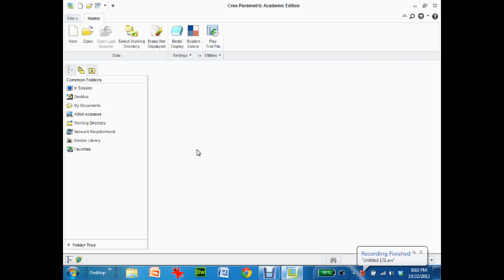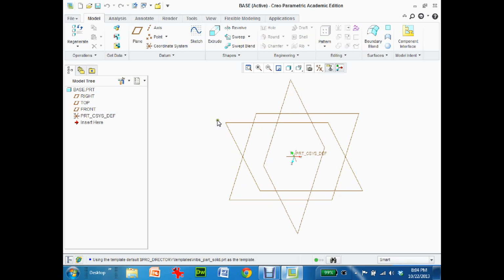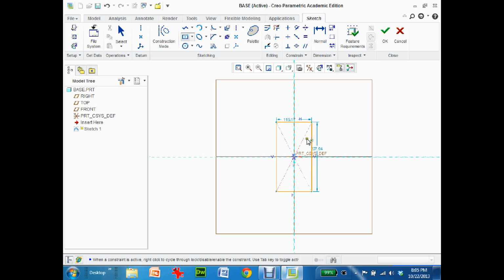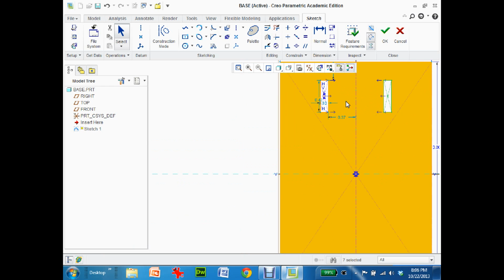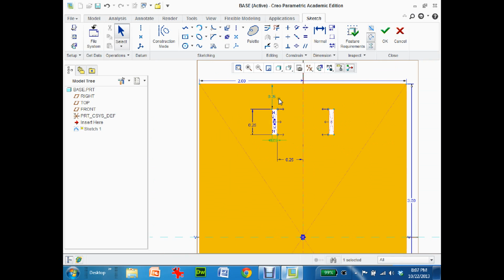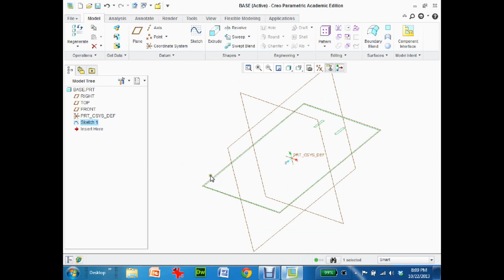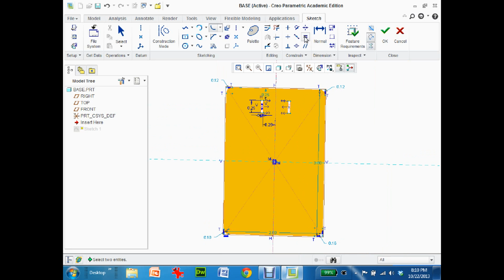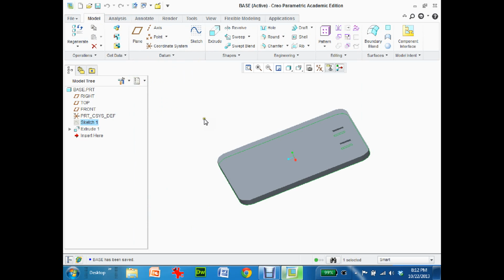usb base part 1